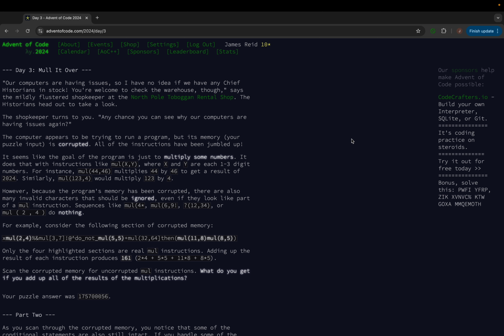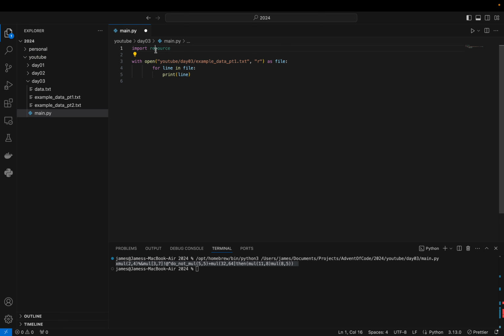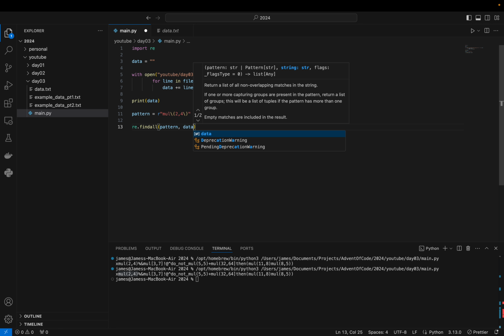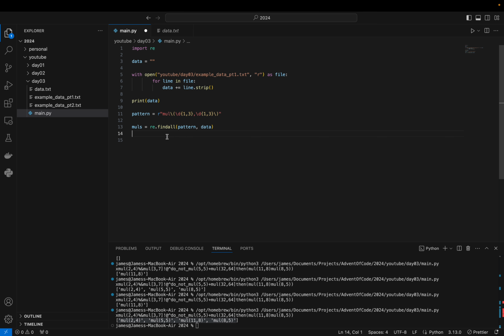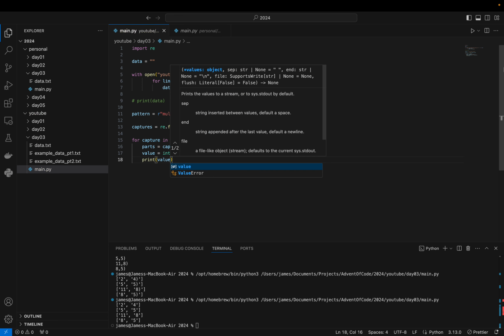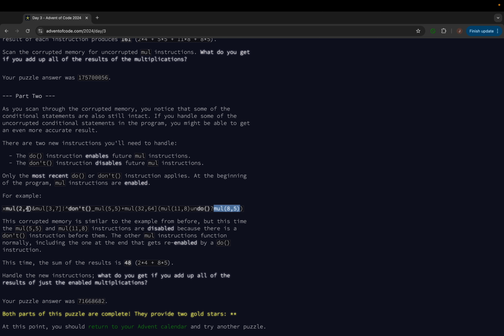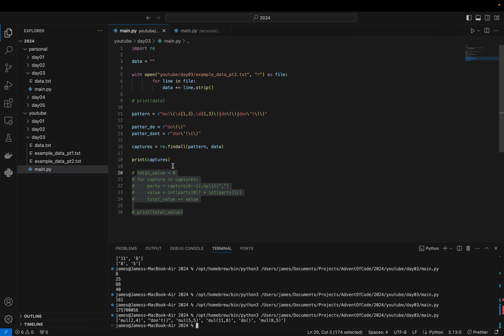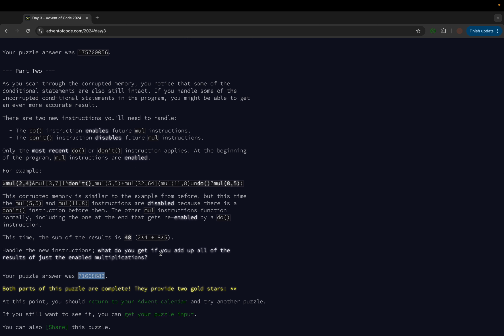Advent of Code 2024 Day 3 Python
Chapters
0:00 Intro
1:01 Part 1
9:46 Part 2
14:48 Outro

We solve the 2024 advent of code puzzle for day 3 using python. The puzzle itself isnt too complicated but the use of RegEx (Regular Expresion) can sometimes stump people. RegEx, in my opnion, is a tool to user rather than something to know every detail of, and with that in mind it can be a very useful tool! In this video we cover a simple use of RegEx, chaining several RegEx patterns with the pipe | operator and then using a flag to decide when to do an action.

My aim it to make a video for each days challenge, although those might not be on the day that the puzzle comes out! There will almost certainly be a few days missed and then a few videos pop up at once!

Im a profesional (Java) developer and so I try to use best practices where possible, but also remembering that these are fun puzzles and that we dont need to think about every single edge case. Id love to hear from you in the comments for suggestions of topics or something that you'd like me to talk about.

Set Up:
Currently I am using my 2024 macbook air and airpod microphone, so the audio isnt as great as I think it could be, but Im trying to find the right balance of getting something out there and making it as good as possible. If some of you like the content then i'll upgrade the audio quality as soon as I can!